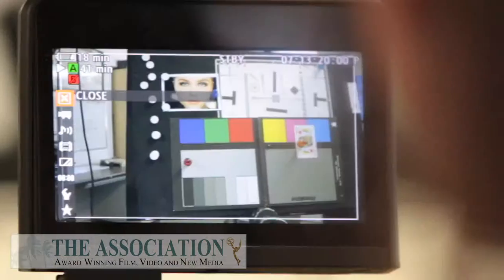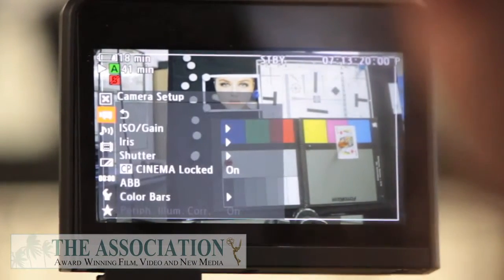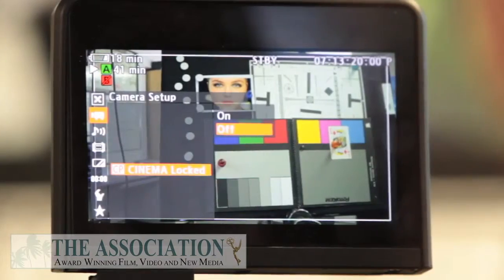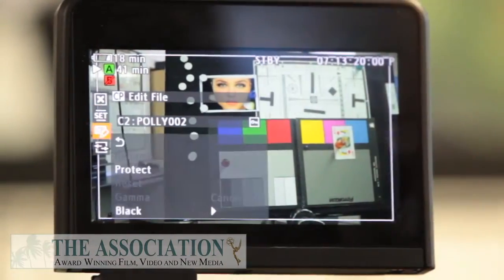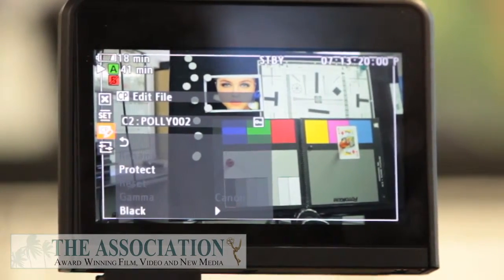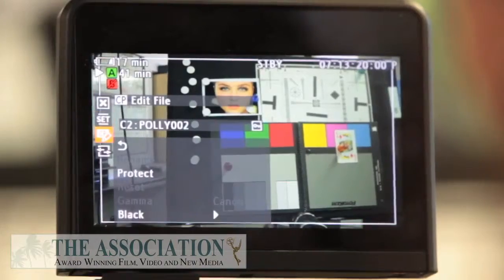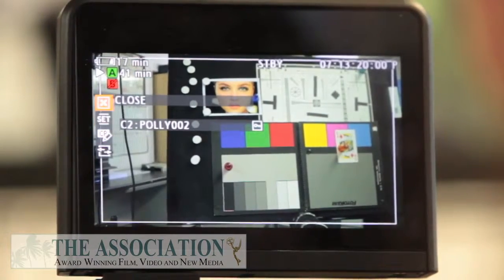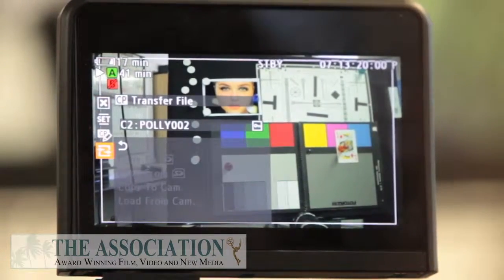C300 Crash Course with Polly Morgan Pt 3: C log and shooting flat HD